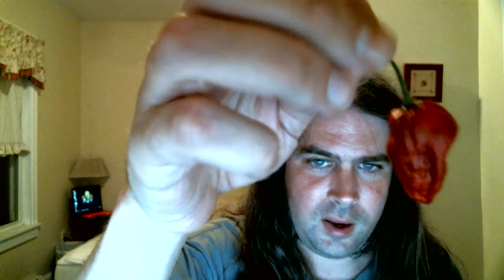Yaki Blue Fawn - Hot Pepper Review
Flavor - 9/10
Heat - 7/10

The Yaki Blue Fawn is a very interesting Chinense/Annuum Hybrid ( Bhut Jolokia x Filius Blue ) that ripens from a purplish blue to a deep, rusty red.  The flavor is a sweet, earthy fruitiness complimented by bhut smokiness with no floral flavor at all.  The Yaki Blue Fawn has an extremely slow build to its heat and starts in the throat before working its way up to the mouth.  Great tasting pepper with manageable heat for a superhot.  Thanks to grower Shawn Leach for sending me this pod!